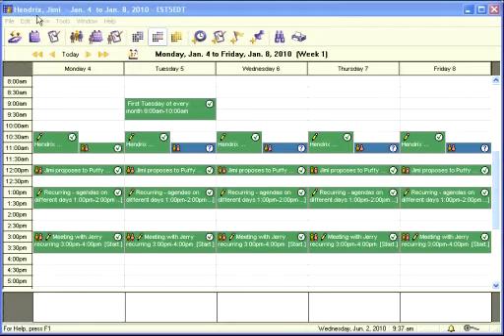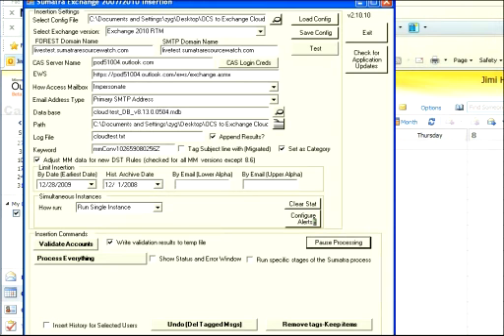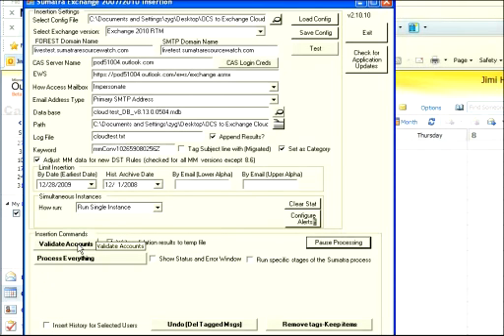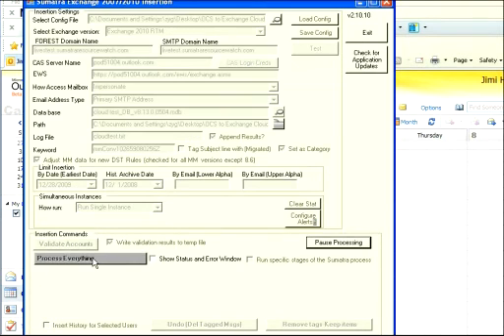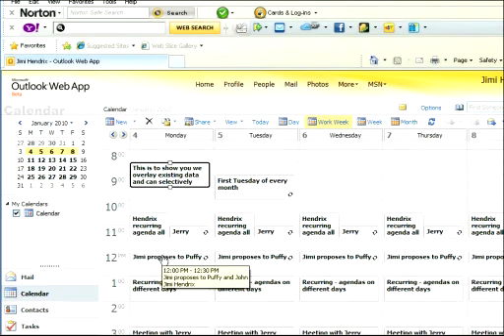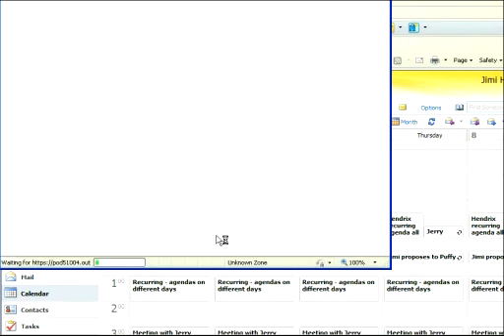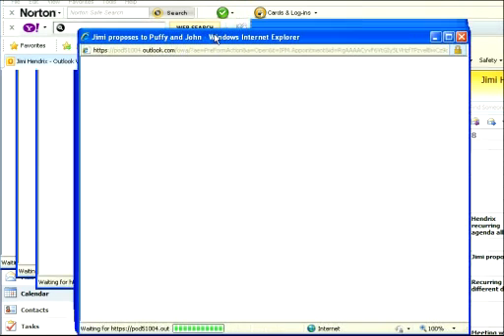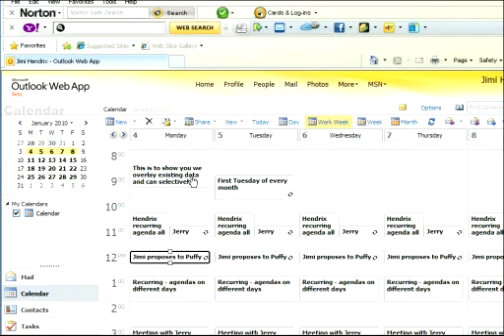OCS to Exchange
Migrating Oracle Calendar Server data into Microsoft Exchange